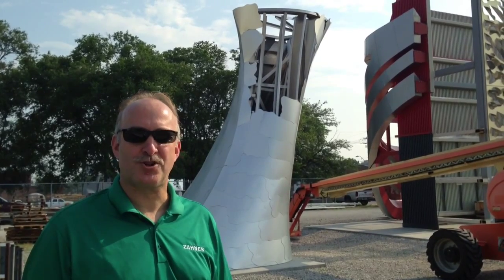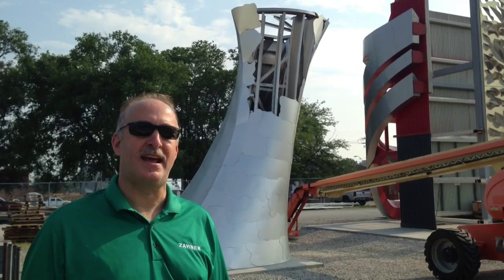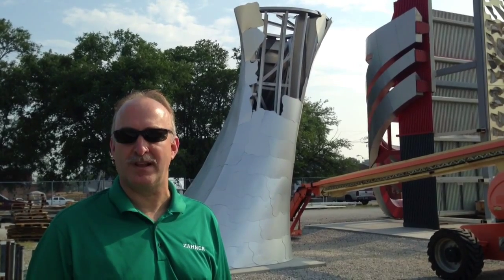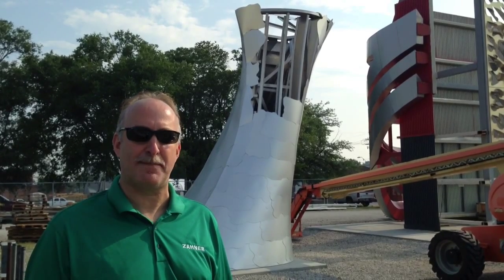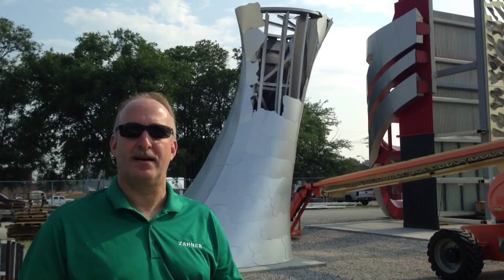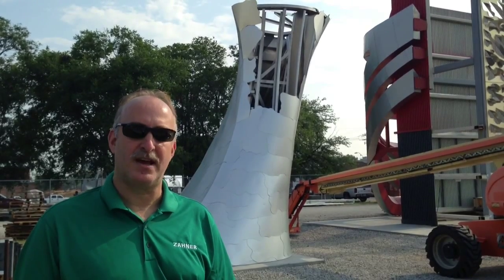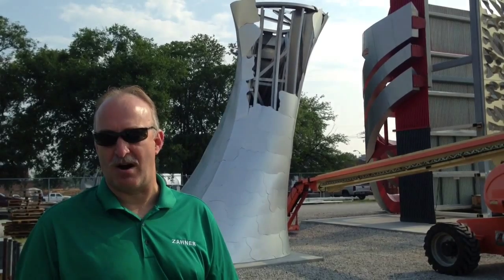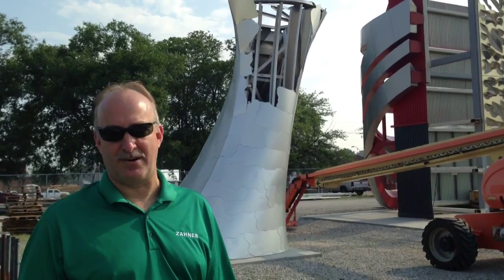Giant Aquarium Piece In KC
A. Zahner Co. Is building a giant aquarium in Brazil and has a mock up of one leg at its Kansas City projects yard. Wait for the finish to see how big this half-height version really is.